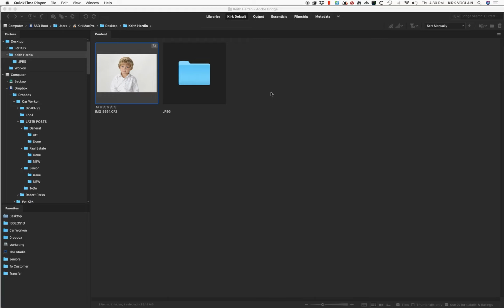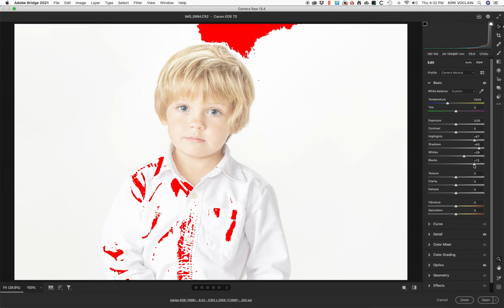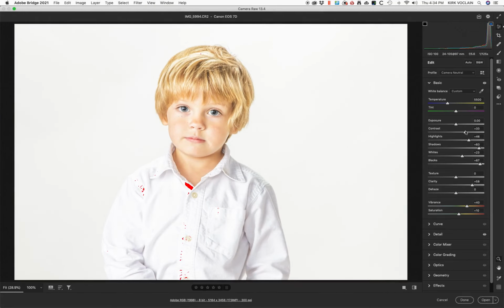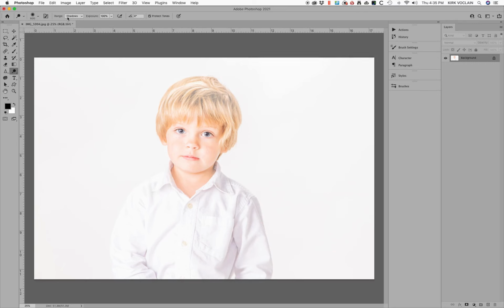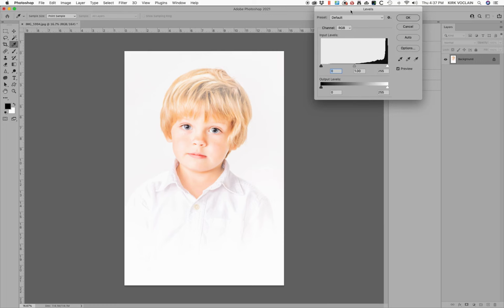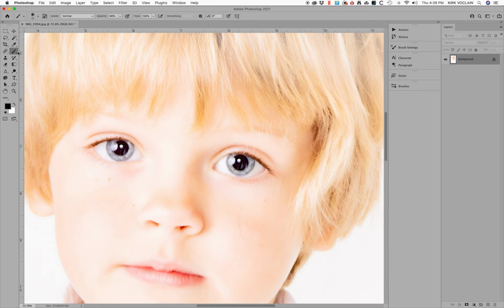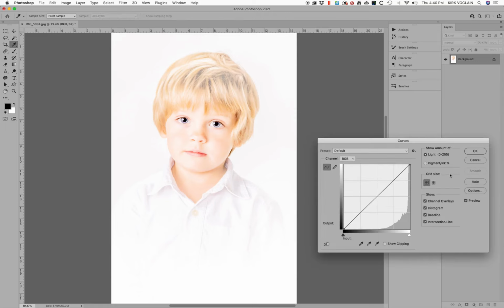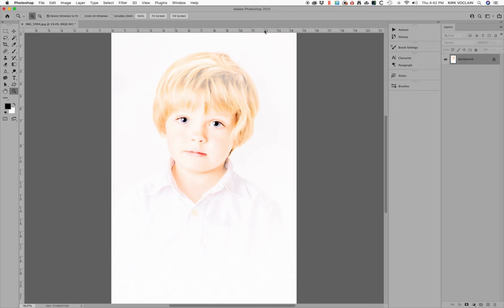High Key Photography, with detail and designed to get the attention of your client!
High Key Photography, or white on white is such a challenge for many. They lose detail in the whites or the blacks or distracting. This cool Photoshop trick will help you create those awesome white images that will really attract the attention of your clients.

This image was created by a photographer who asked me to show him the process. This is my process. Enjoy this Adobe Photoshop trick/hack.

Kirk Voclain